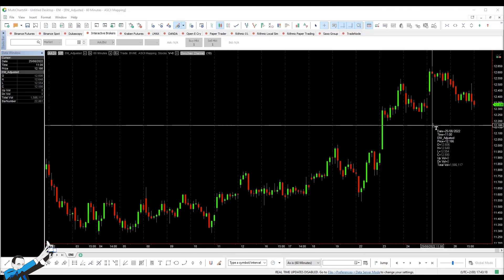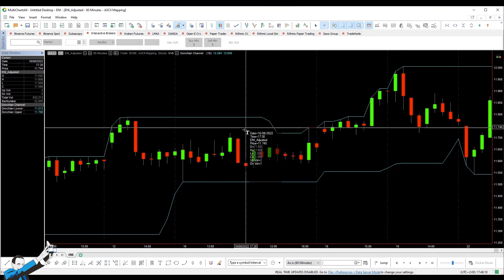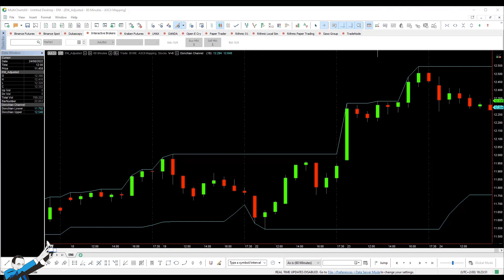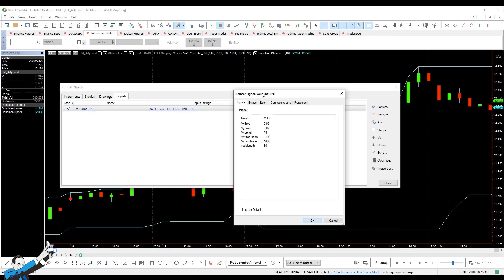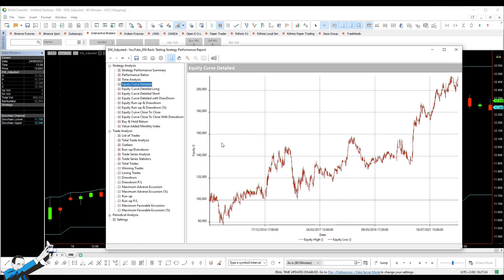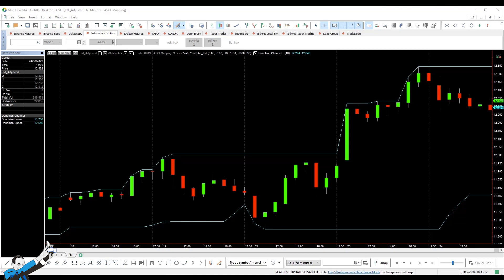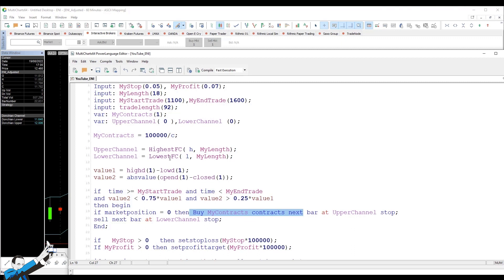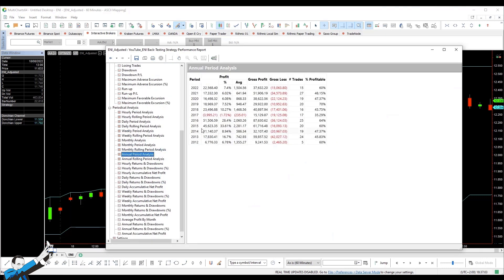How to Build a Trading System on Energy Stocks with the Donchian Channel (Open-Source Code)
▷Want to know how we can help you improve your approach to trading?

Today we'll show you how to build a promising trading system in a market that is a little different from the usual… It's the stock of Eni, an Italian multinational oil and gas company listed on Euronext Milan.

According to our test results, which we also show in the video, the system seems to beat a Buy & Hold strategy and achieve a pretty good average trade of more than 1%.

By watching the video, you’ll discover:
✅The system's logic, with all the entry and exit rules (Donchian Channel Breakout)
✅The code, explained step-by-step (it's open source, so you can freely reuse and adapt it!)
✅A trick to improve the performance of the system (Volatility Filter)

00:00 - Introduction
01:07 - The Idea
04:53 - First Results
06:01 - Volatility Filter
07:17 - Final Results
07:52 - The Code
09:26 - Final Thoughts